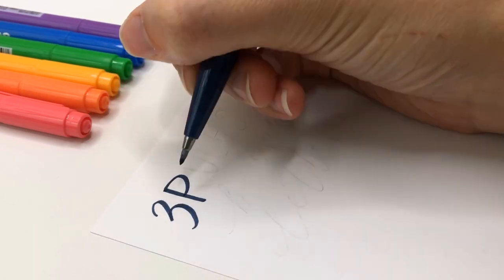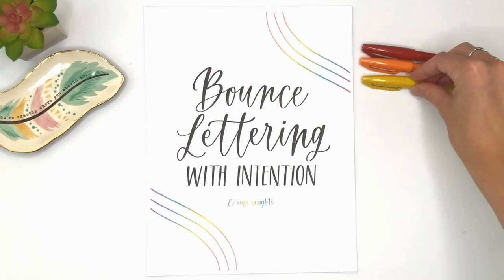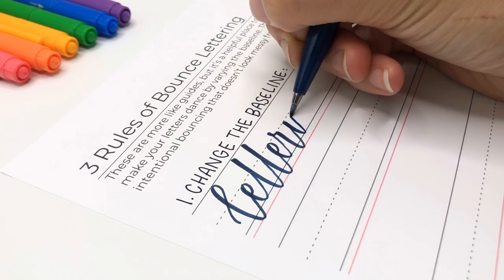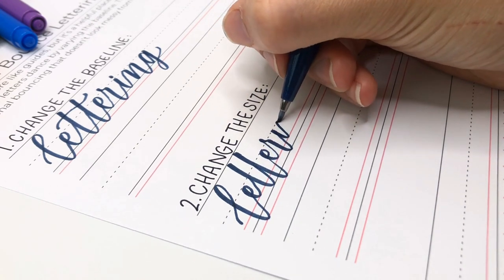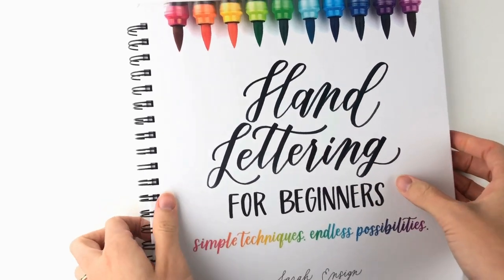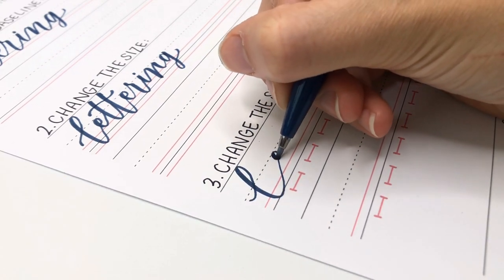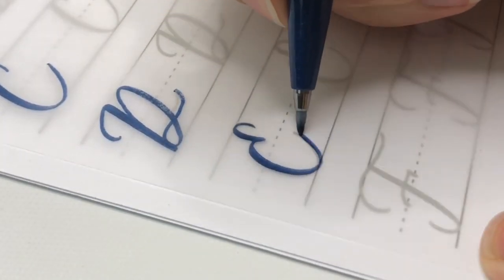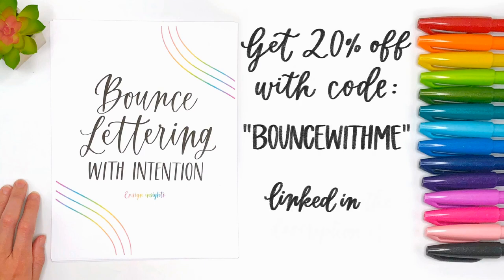3 Rules of Bounce Lettering for Beginners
3 Rules of Bounce Lettering for Beginners! If you only get one thing out of this video it's that there's no wrong way. But these 3 rules will help you when you have no idea where to start. The point isn't to put your letters all over the place. The point is to give your letters some movement like they're dancing!

LEARN WITH HAND LETTERING WORKSHEETS: